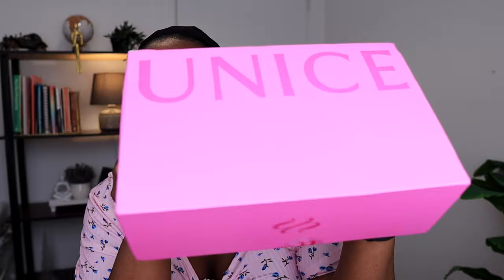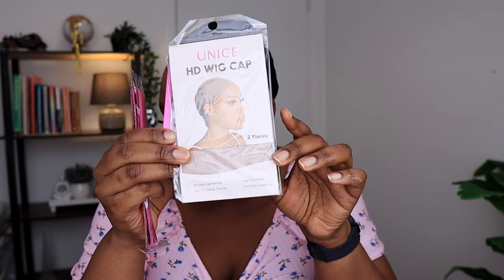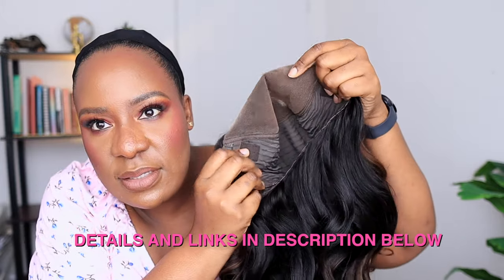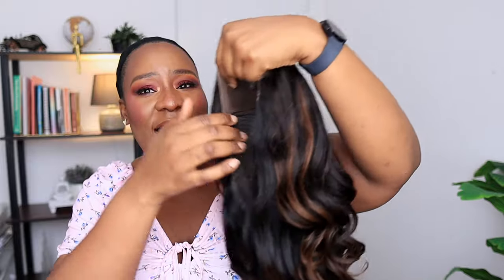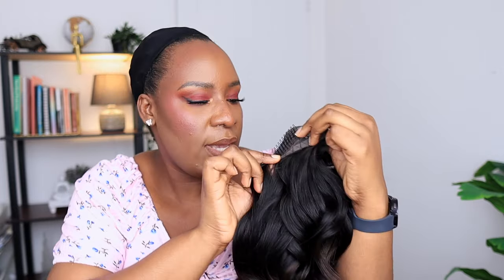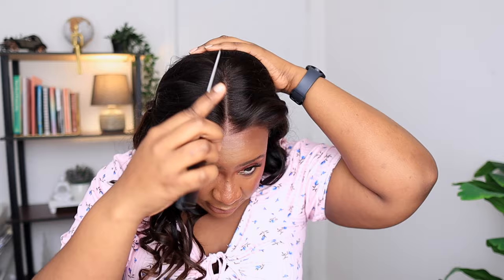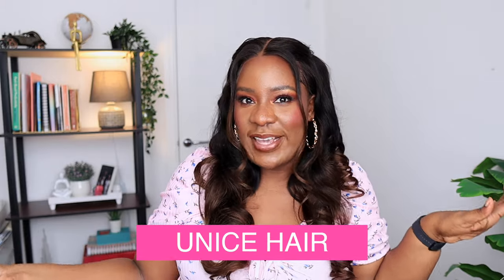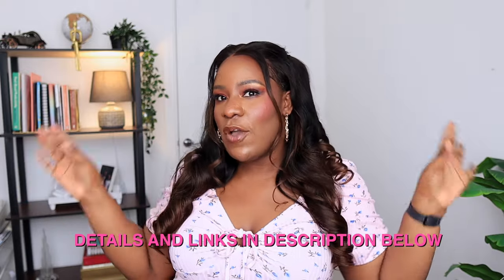THIS WIG!!! Perfect 7x5 Glueless Lace Black to Chestnut Brown Ombre Loose Wave Wig ft UNICE HAIR